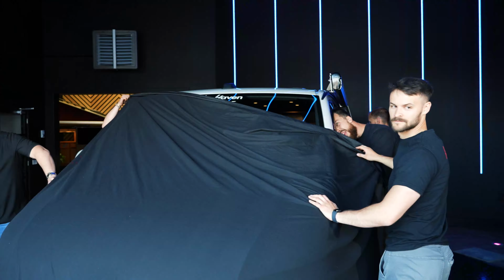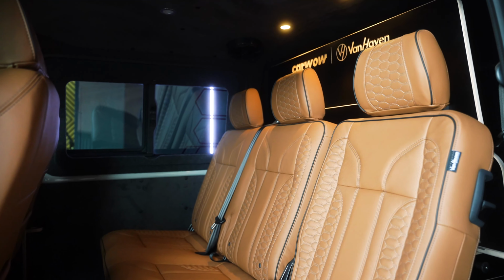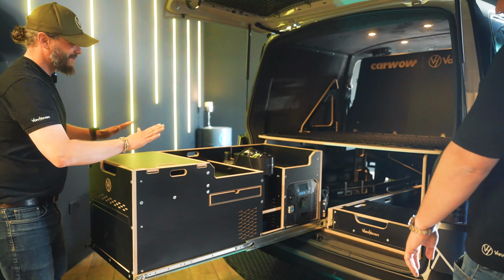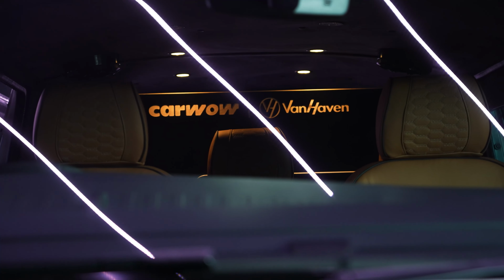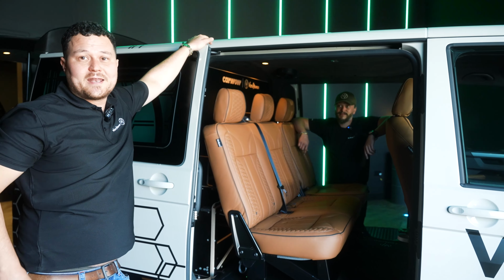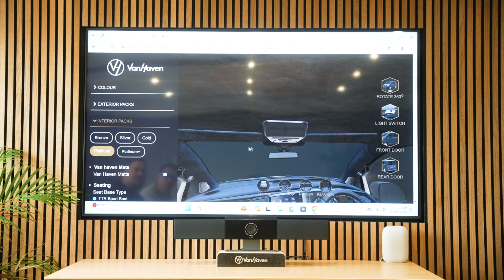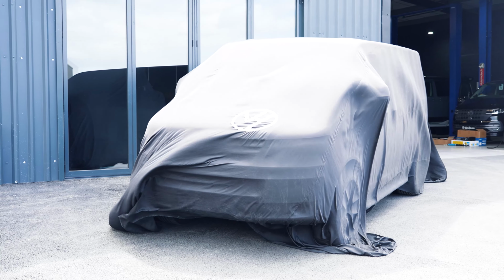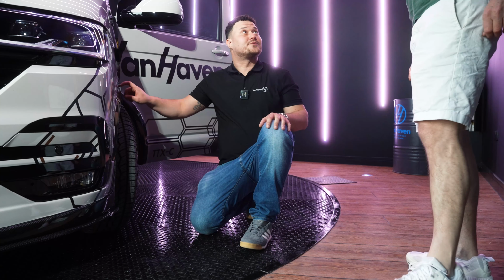What Carwow REALLY thought of our custom build........